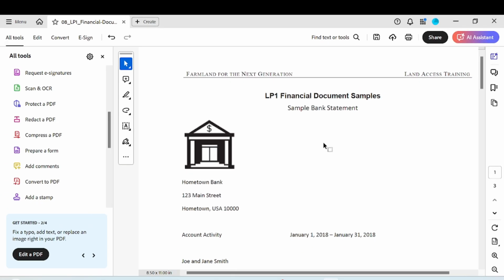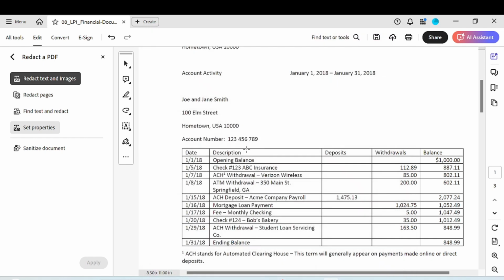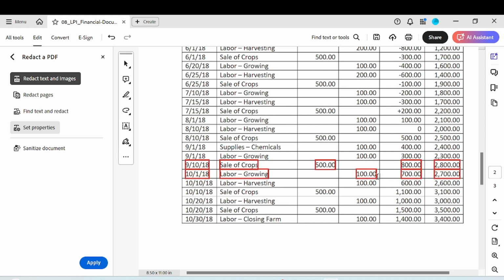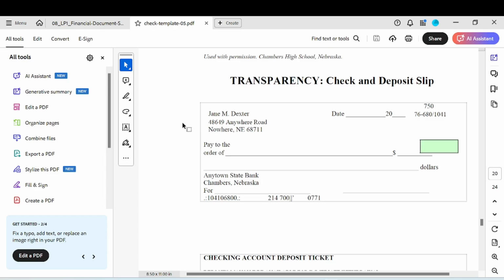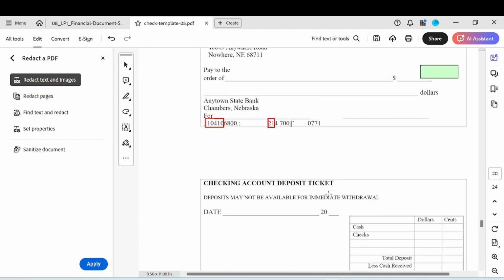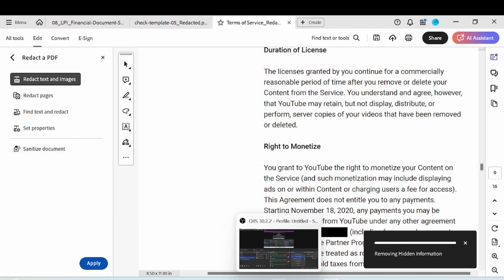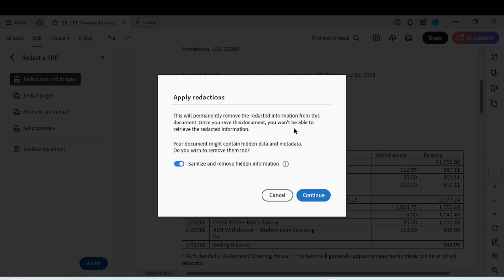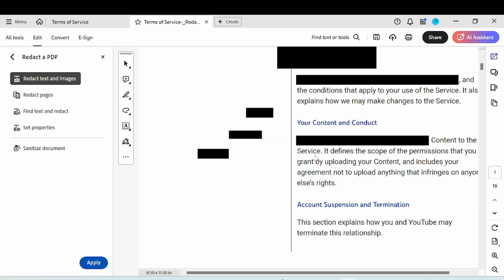How To REDACT Documents In Adobe Like a PRO! (2024)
Welcome back to Positively Jennifer! This week we are mastering how to redact pdf documents!

Unlock the power of Adobe Redaction in just a few minutes with our quick and comprehensive tutorial! In this video, we will guide you step-by-step on how to effectively use Adobe's redaction tools to protect sensitive information in your documents. Whether you're a beginner or looking to refine your skills, this tutorial is perfect for anyone wanting to master document privacy and security in 2024.

What you will learn:
- Understanding the redaction tools in Adobe
- How to permanently remove sensitive information
- Best practices for redacting documents
- Tips for ensuring your redactions are secure

Perfect your document management skills and stay compliant with privacy regulations today.

CHAPTERS:
00:00: Intro
00:26: Example of redacting in Adobe
01:38: How to set redaction properties
03:00: Keep original document
04:00: Apply redactions as you go
05:18: Mistakes to avoid
05:57: Example of redacting on checks
06:58: Was this video helpful
07:33: How to redact when the document is OCR’d
08:33: Clear metadata
09:00: Use black ink
10:18: OCR’d document v. not OCR’d
11:15: Outro

2 Pack Wireless Lavalier Microphone (Amazon)

EMEET 1080P Webcam (Amazon)